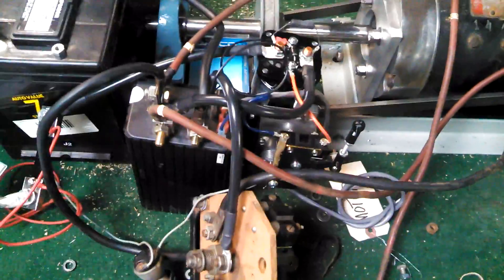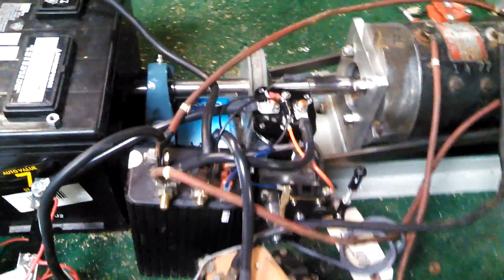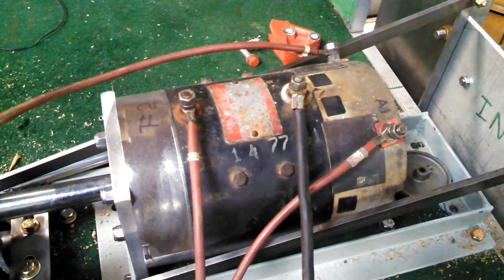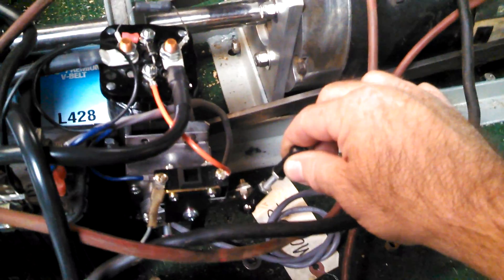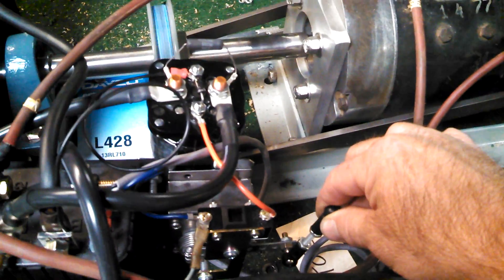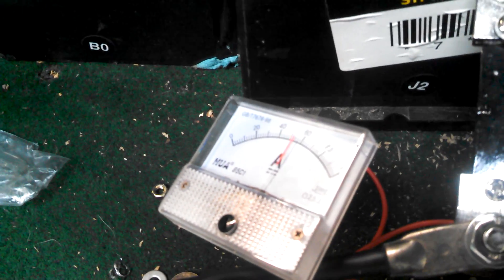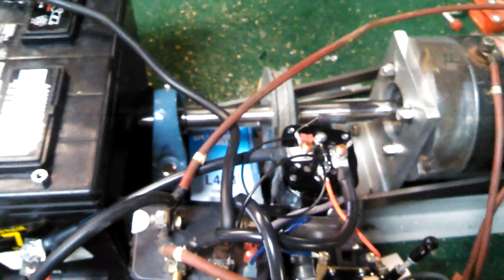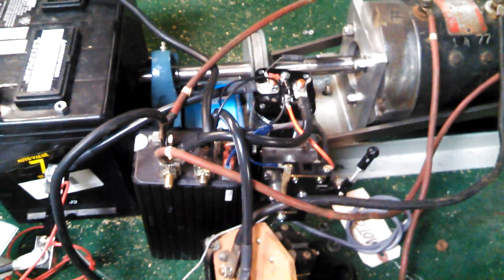Pontoon Motor test10 14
Converting a golf cart motor to be used as power for an electric boat.